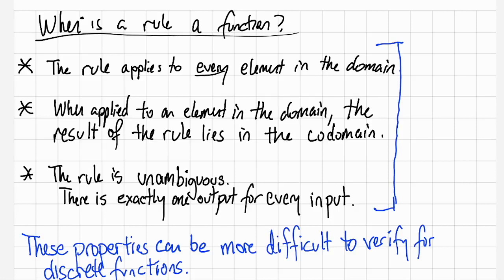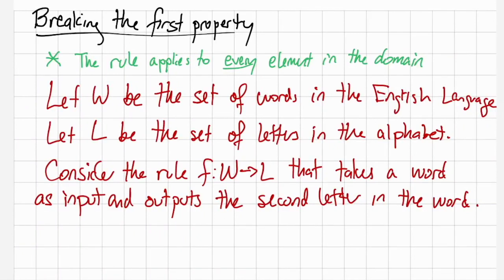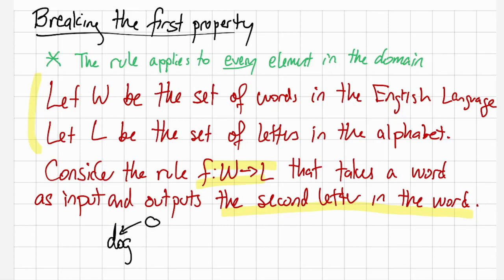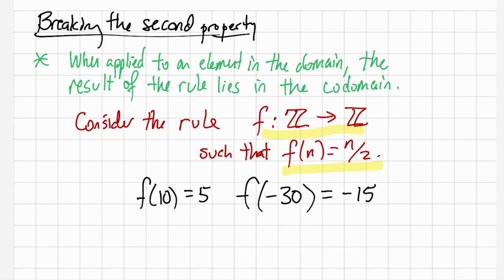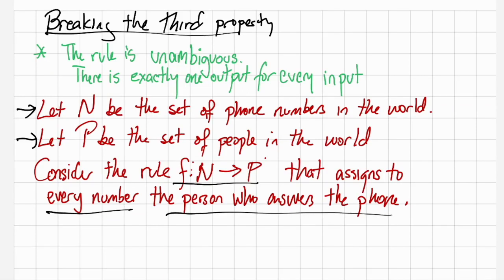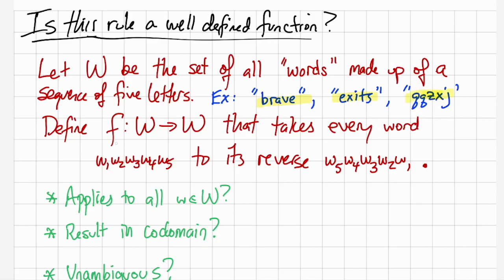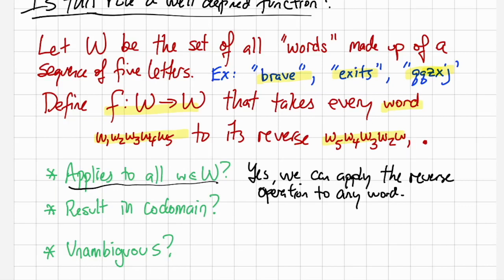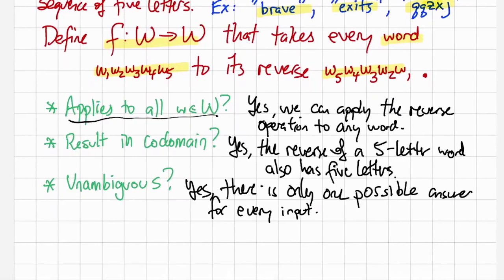3.1C - When is a Rule a Function? - MATH 120